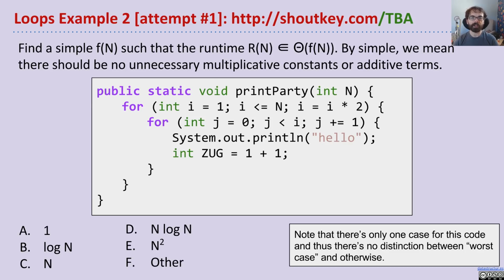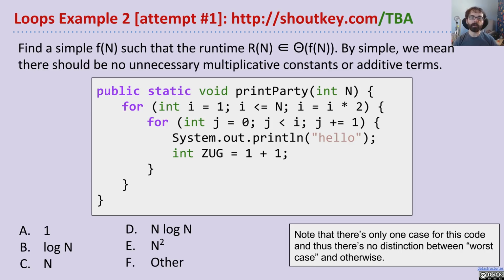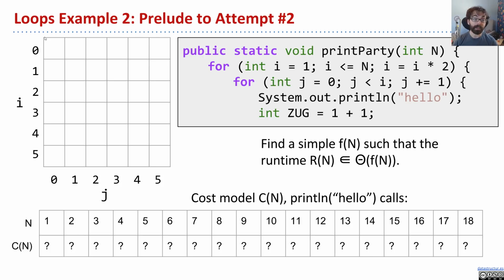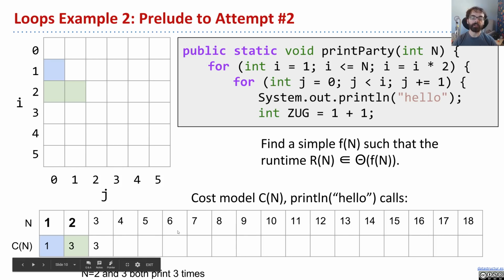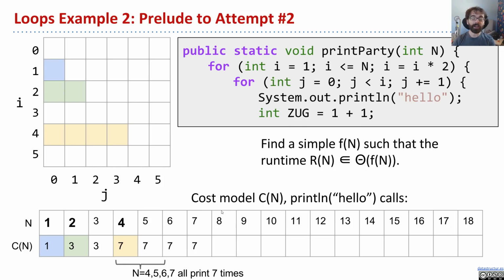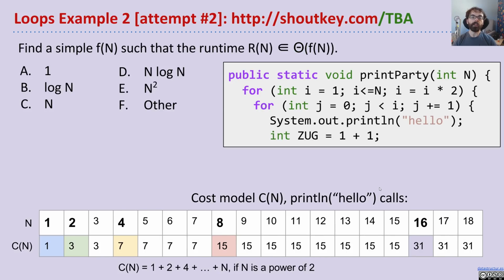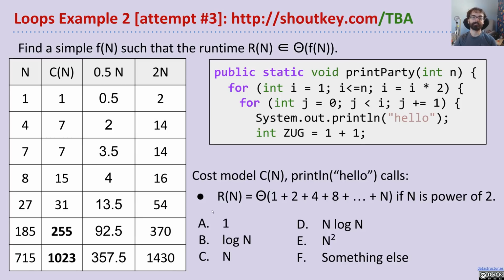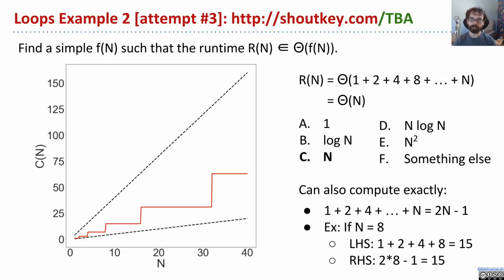[Asymptotics2, Video 2] Nested For Loops with Geometric Outer Loop